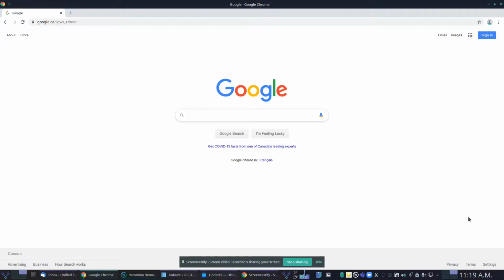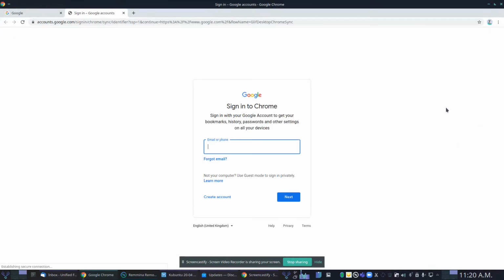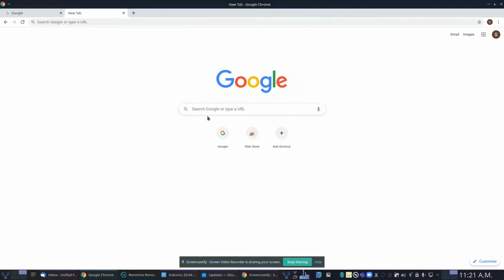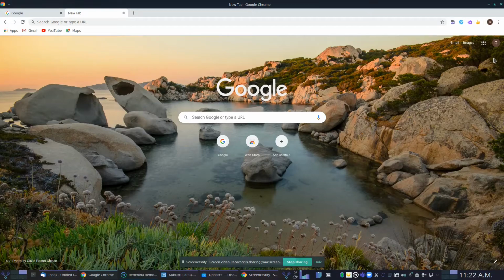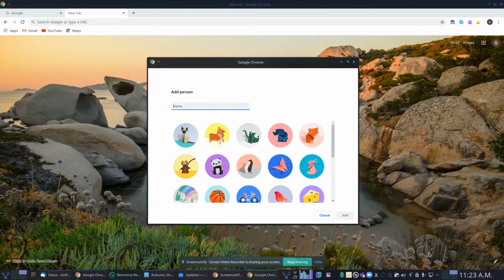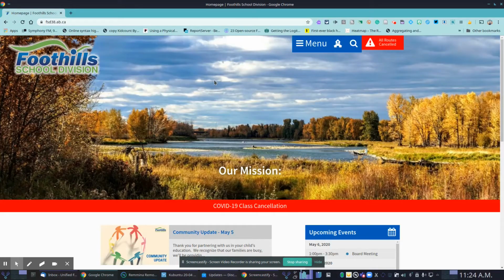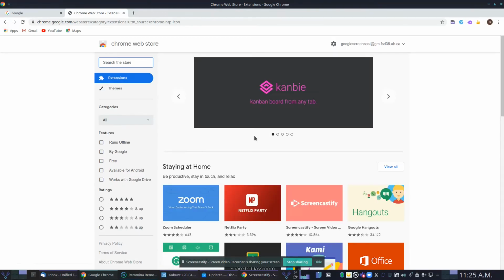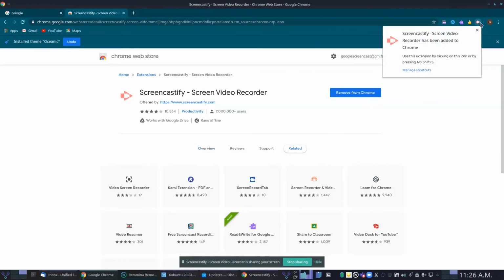Making sure you're signed in to Chrome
Foothills staff and students have access to a number of tools within their Chrome browser.  This video shows how to make sure you have access to these.